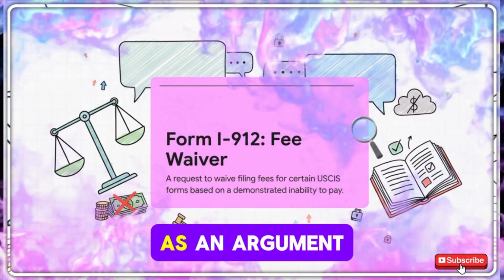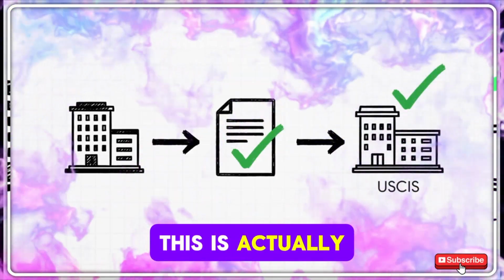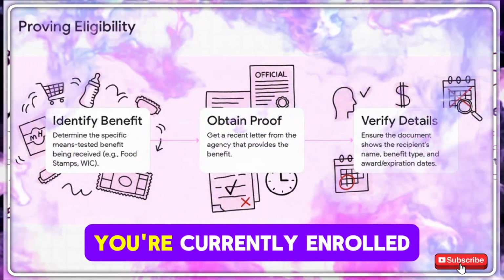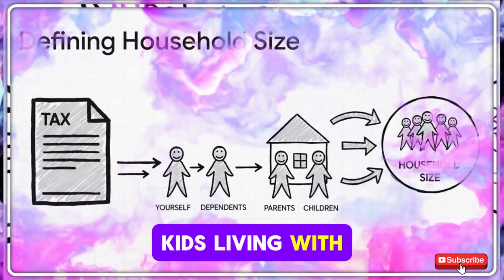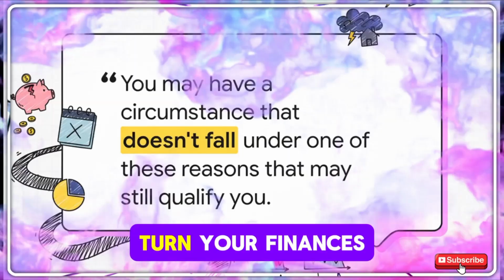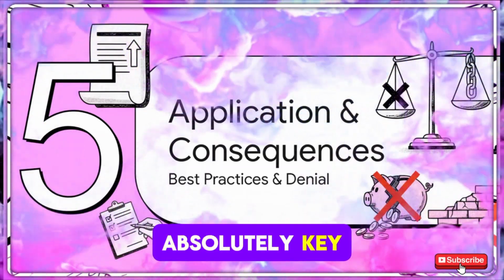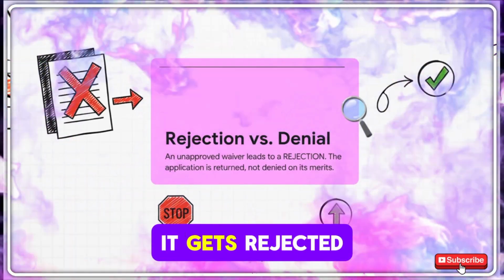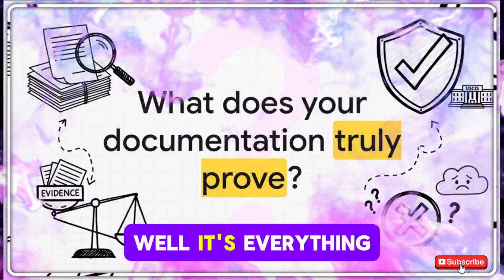USCIS FEE WAIVER: 3 Ways to Get FREE Immigration Fees (Don't Get Denied!)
Applying for USCIS benefits can be expensive, but the USCIS Fee Waiver (Form I-912) is a powerful tool for those facing financial hurdles. In this video, we break down exactly how to qualify for a fee waiver, the three specific pathways you can use to prove eligibility, and the critical mistakes that lead to automatic rejections. If you’re worried about immigration costs, this guide is for you.

Navigating the I-912 process is about more than just filling out a form; it’s about building a documented, evidence-based argument. Many applicants fail because they try to use a waiver for forms that don't allow them—like the I-130 or I-485 for most family-based Green Cards. We start by clarifying the scope and limitations of the fee waiver so you don't waste precious time on a "dead end" application.

We then dive deep into the three legal pathways to eligibility. First, the "Means-Tested Benefit" route—the simplest way to qualify if you or a household member already receives benefits like SNAP or WIC. Second, we explore the "150% Federal Poverty Guideline" path, where we show you how to accurately calculate your household size and use your tax returns (or recent proof of income loss) to prove your case. Finally, we cover "Financial Hardship," the most subjective path designed for those facing unexpected emergencies, medical bills, or job loss.

One of the most important sections of this video covers the "Package Strategy." If you are applying as a family, a simple paperwork error could stall your entire process. We explain why providing a copy of the waiver for every individual application is the safest best practice. Finally, we discuss what happens if your request is "rejected" rather than "denied"—a distinction that can save you months of waiting.

Key Takeaways:

Identifying which USCIS forms are eligible for fee waivers.
How to use household member benefits (WIC/SNAP) for your own waiver.
Calculating your household size according to the 150% poverty line.
Documenting financial hardship with "storytelling" evidence.
The "Top of the Pile" rule for family application packages.
Comment Prompt: Have you ever had a form returned by USCIS? Let us know your experience or questions below!

Next Video to Watch: "How to File Your Green Card Without a Lawyer"